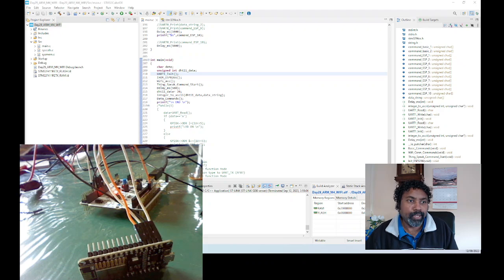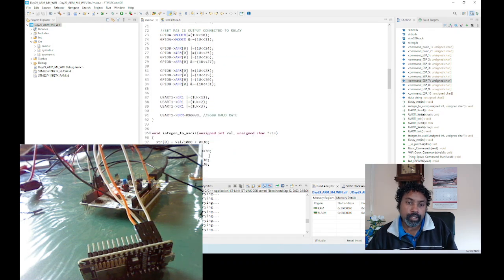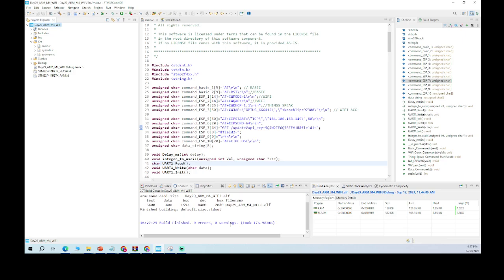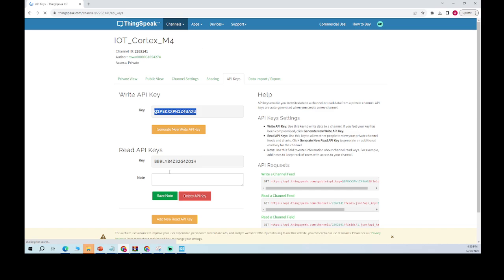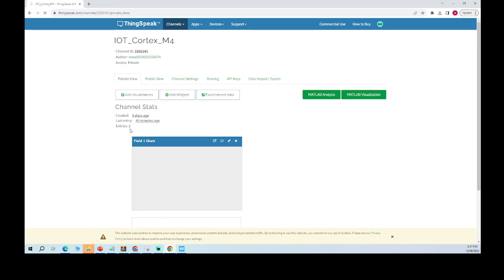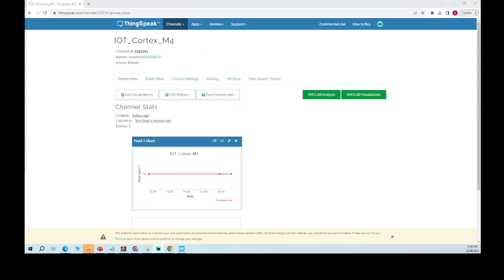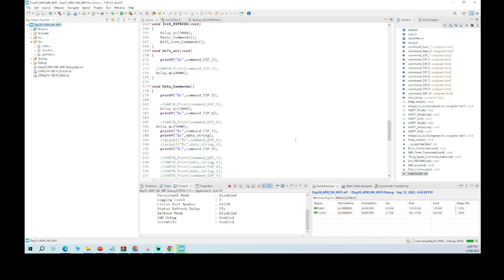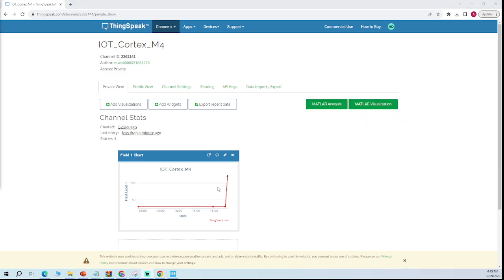Day 29 ARM M4 Adv Part 5 of 6